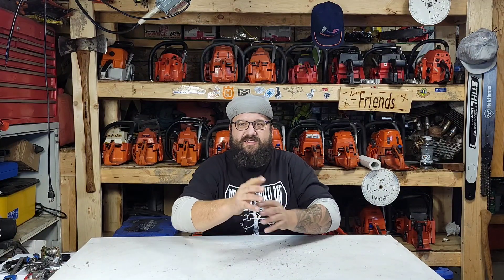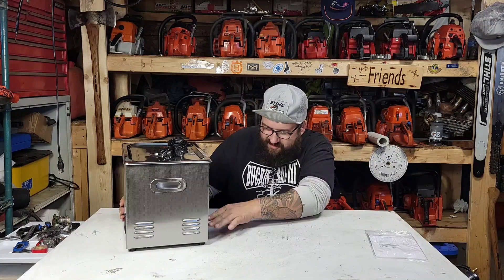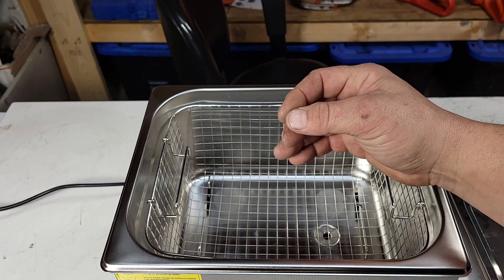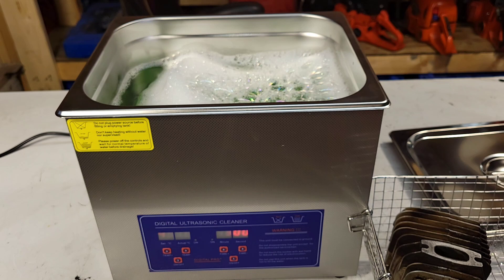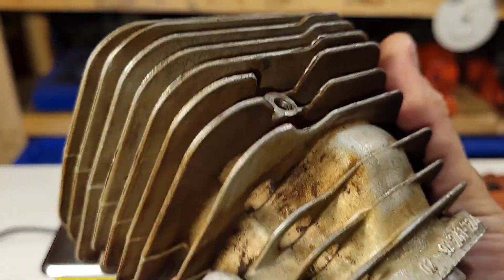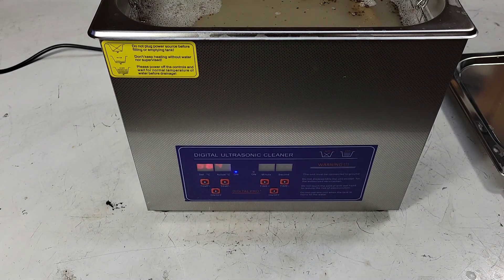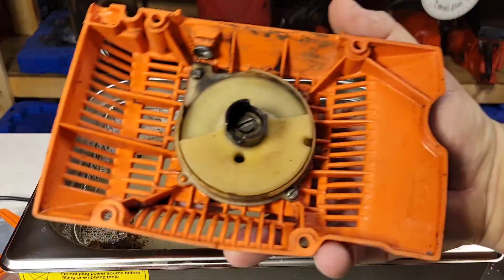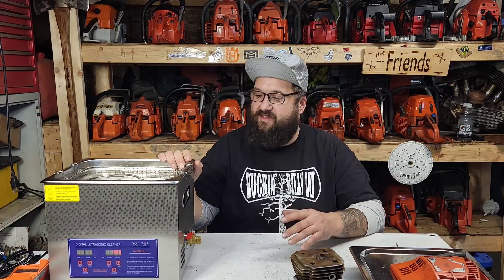Ultrasonic cleaner for cleaning small engine parts!!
After years of scrubbing and using compressed air to clean chainsaw parts I decided to purchase an ultrasonic cleaner for the channel.